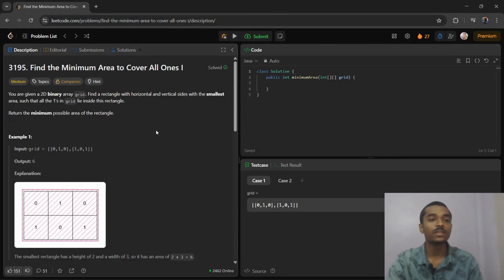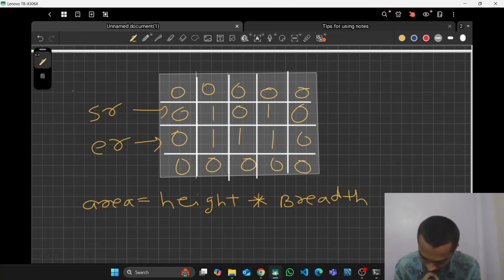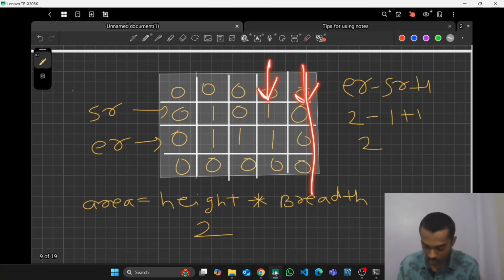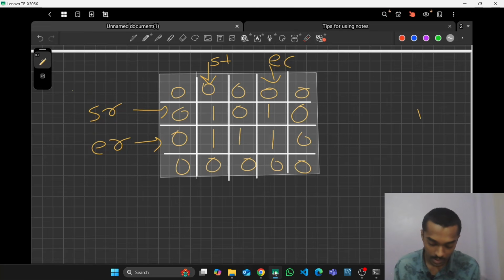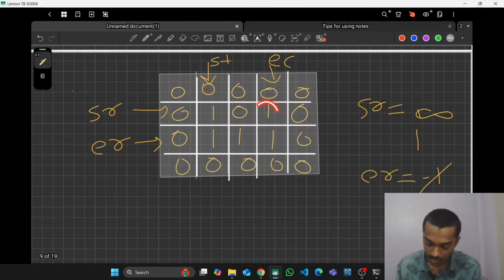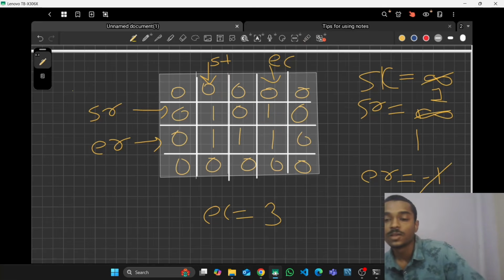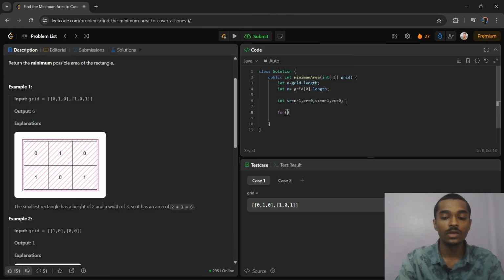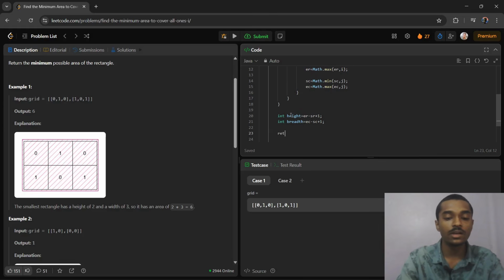Find the Minimum Area to Cover All Ones I | Detailed Thought Process | Leetcode 3195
983. minimum cost for tickets
leetcode 494
leetcode 2381
leetcode 983
leetcode 45
leetcode 162